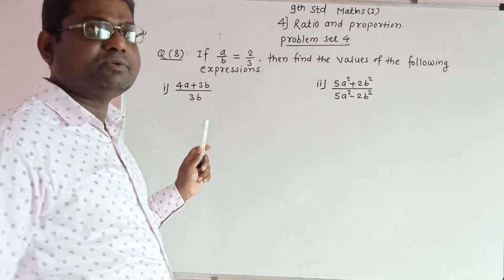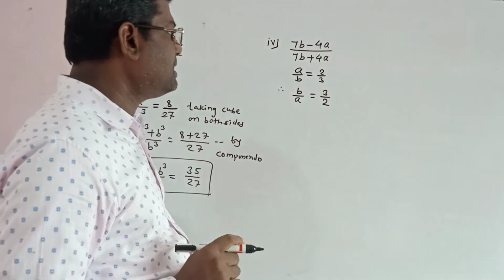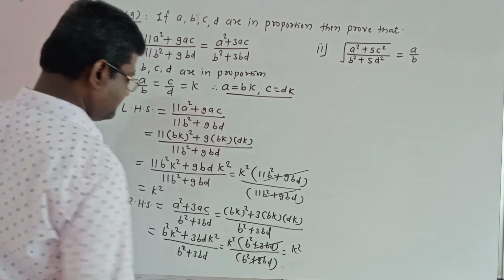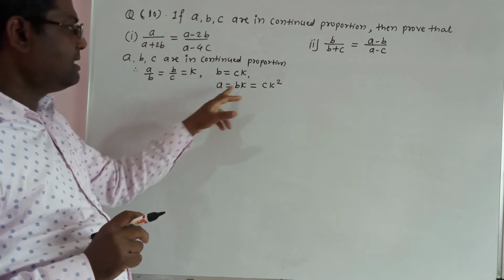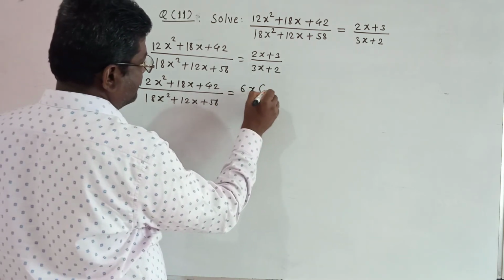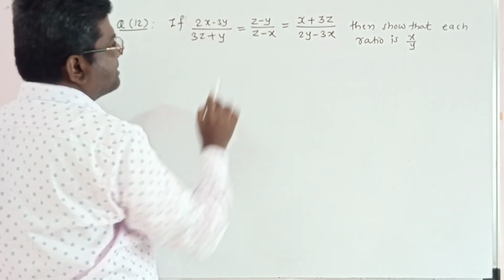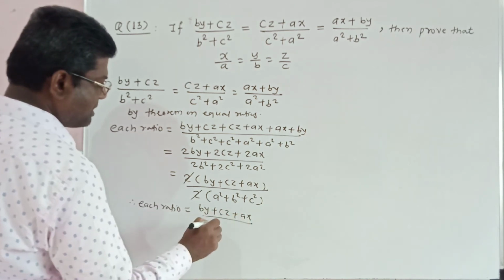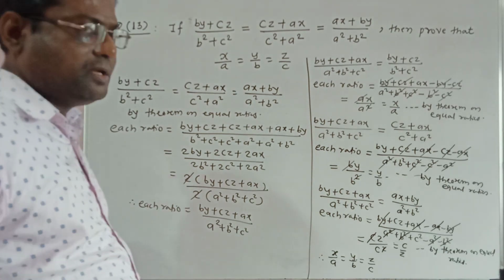RATIO AND PROPORTION problem set 4(Q8 to Q13)(Maharashtra State board class 9)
1) Watch at 480p or higher
2) Ratio and proportion class 9
3) problem set 4
4)Q8 to Q13
5) saudagar saptal sir